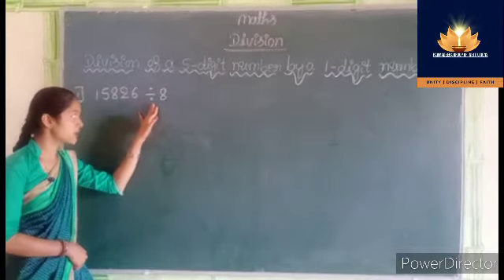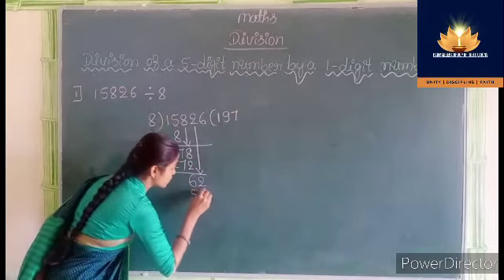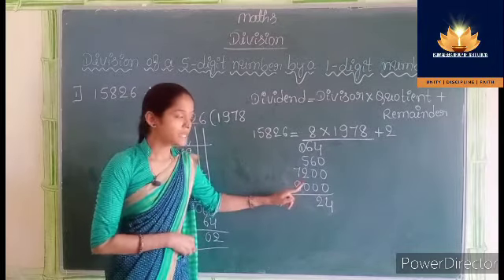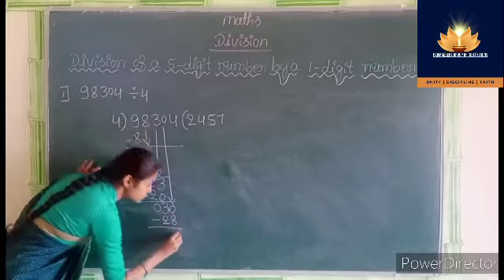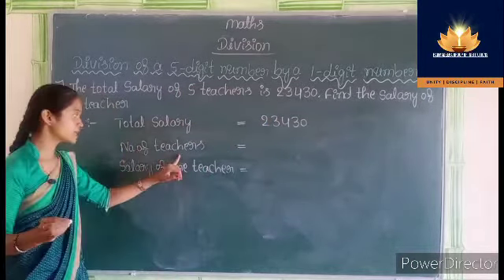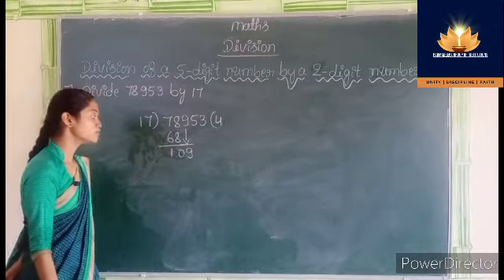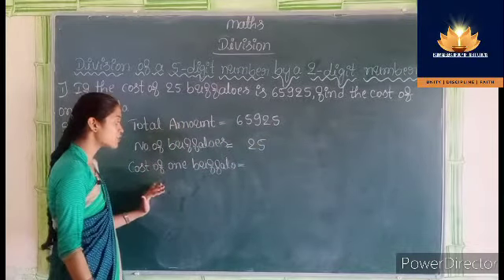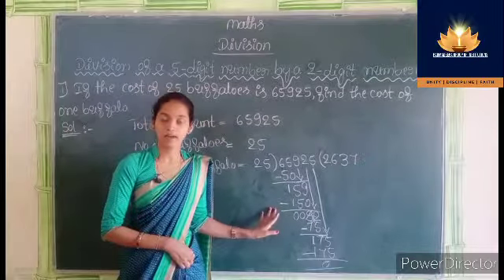Division of 5-digit number by 1&2 digit number